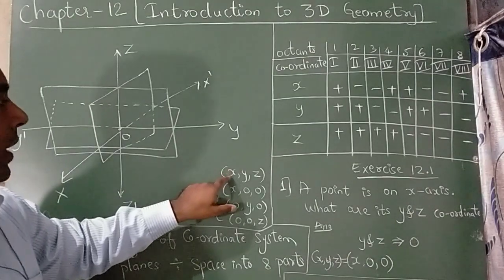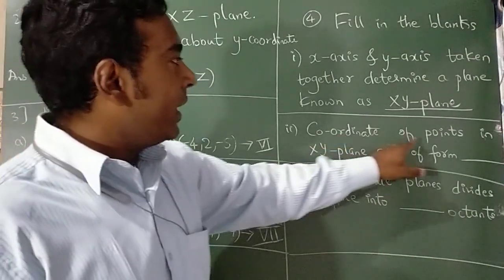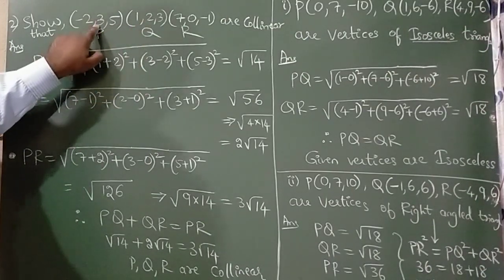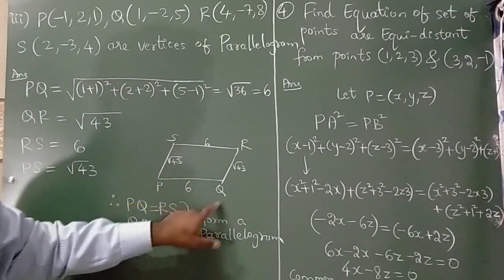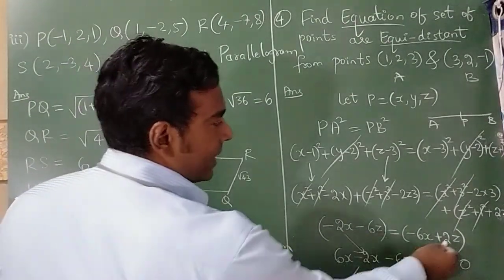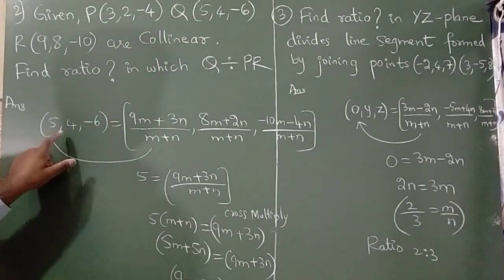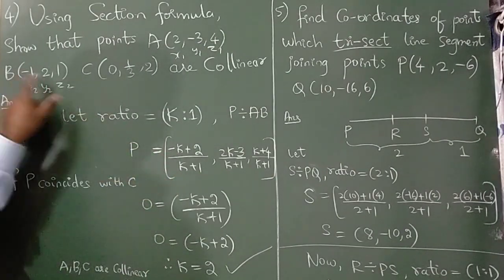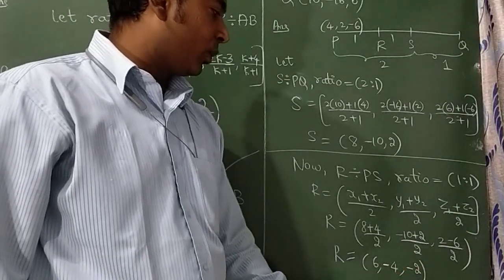3D geometry | NCERT Maths | Class 11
3D geometry | NCERT Maths |  Class 11
Chapter-12